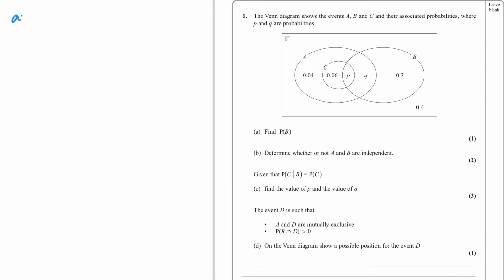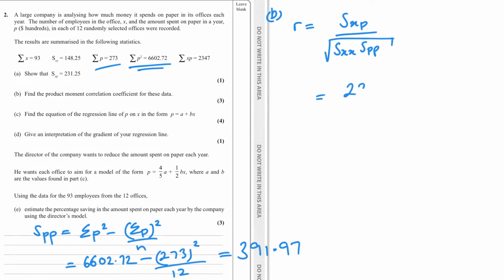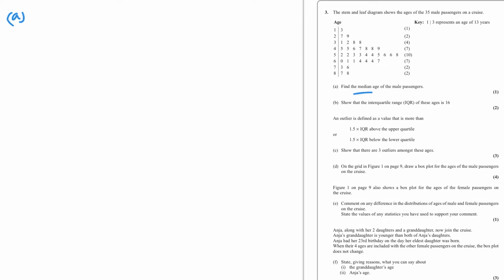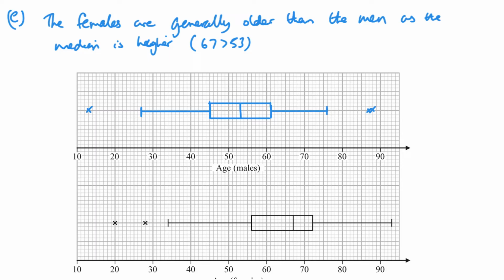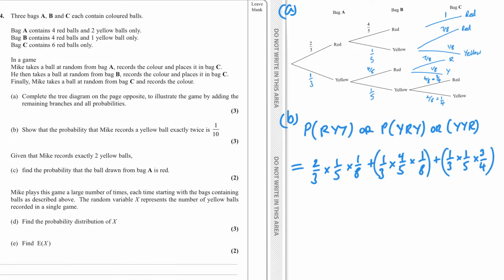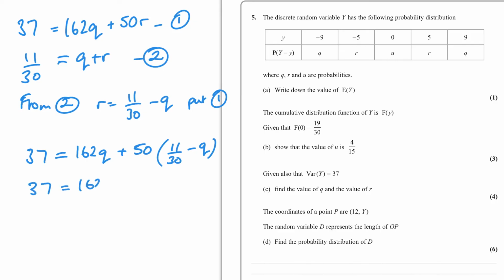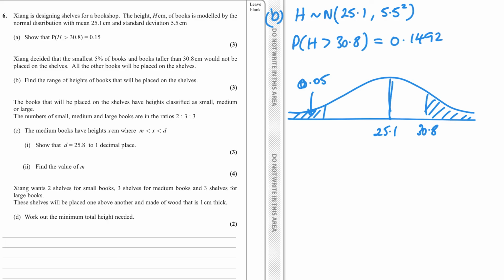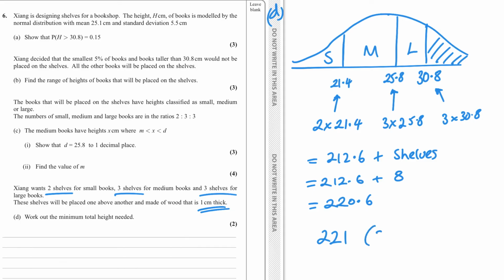Edexcel IAL S1 October 2021 Exam Paper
Worked solutions to Edexcel International A Level WST01 S1 October 2021 Exam paper.

00:00 INTRO
00:08 Q1
06:03 Q2
16:48 Q3
29:46 Q4
37:47 Q5
46:03 Q6